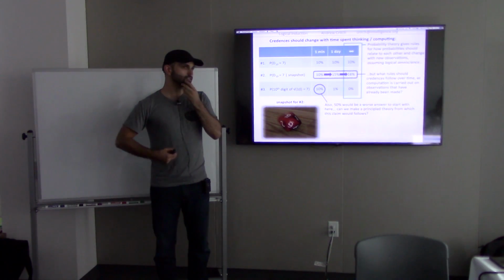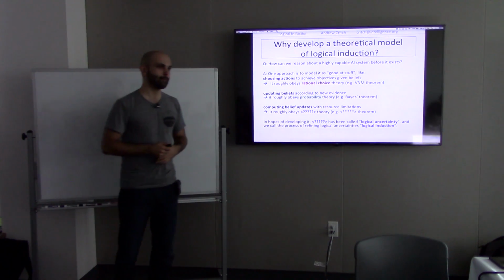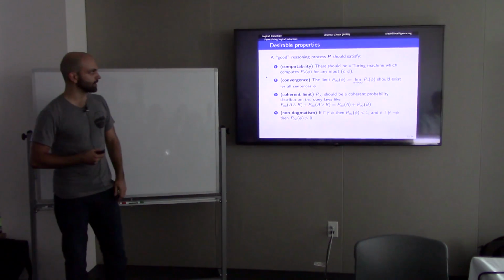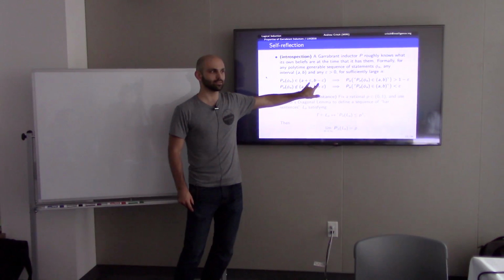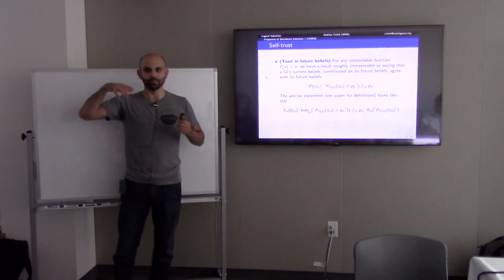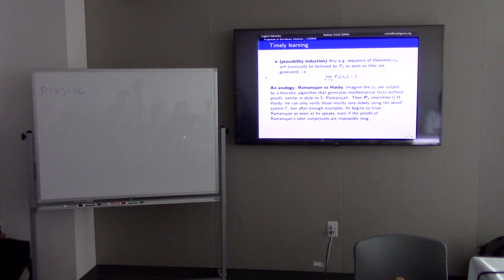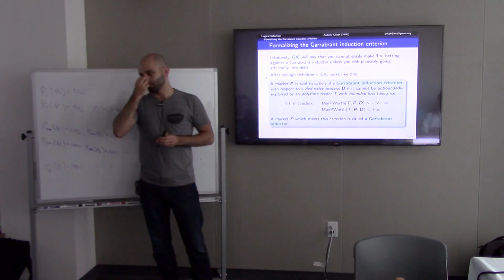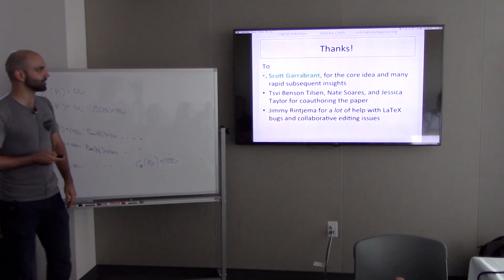Andrew Critch – Logical Induction – EAG 2016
Andrew Critch, a research fellow at the Machine Intelligence Research Institute, describes a new model of deductively limited reasoning developed by Scott Garrabrant

Consider a setting where a reasoner is observing a deductive process (such as a community of mathematicians and computer programmers) and waiting for proofs of various logical claims (such as the abc conjecture, or “this computer program has a bug in it”), while making guesses about which claims will turn out to be true. Roughly speaking, "Logical Induction" presents a computable (though inefficient) algorithm that outpaces deduction, assigning high subjective probabilities to provable conjectures and low probabilities to disprovable conjectures long before the proofs can be produced.

This talk was given at a 2016 Effective Altruism Global workshop on theoretical frameworks for thinking about general-purpose AI. For a shortened video of the same talk that cuts out some motivations and directions for future research,